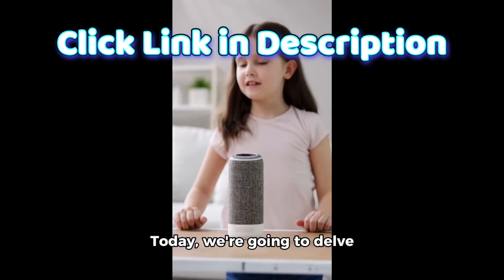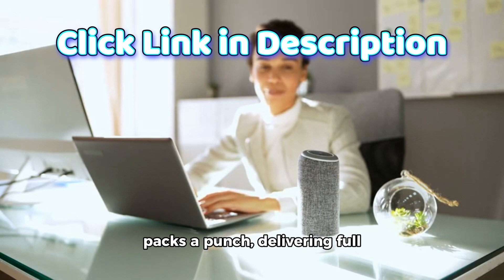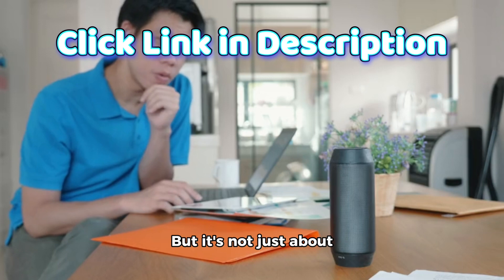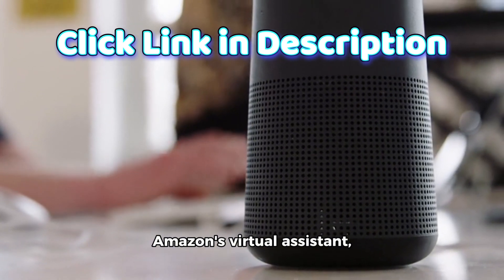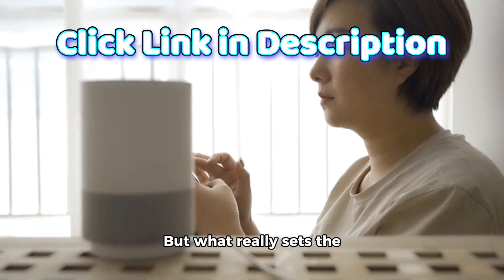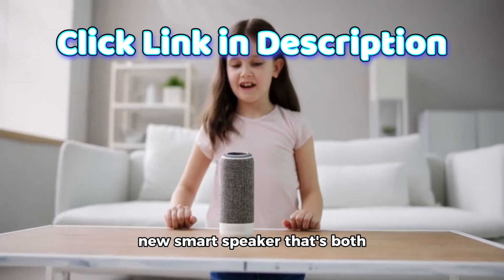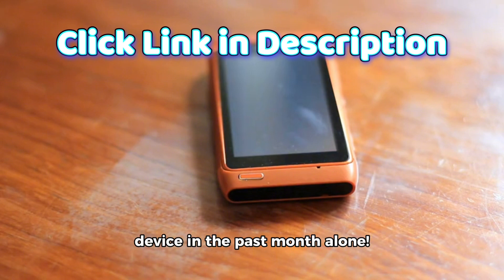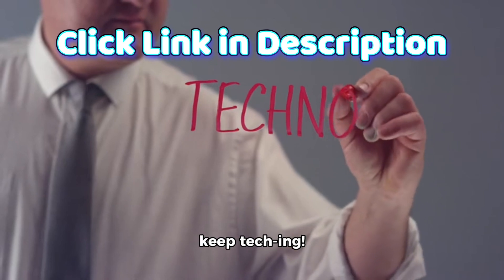Amazon Echo Pop | Full sound compact smart speaker with Alexa | Charcoal